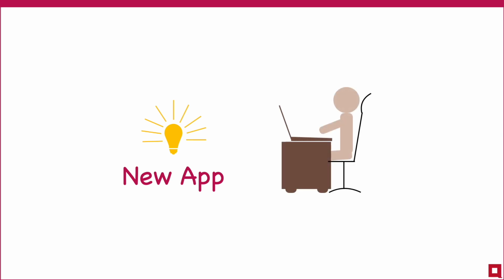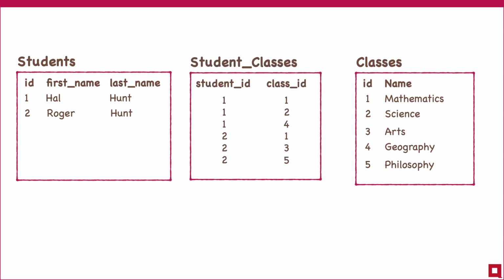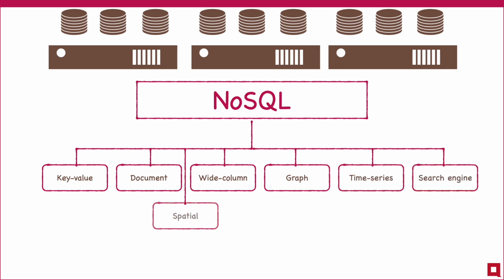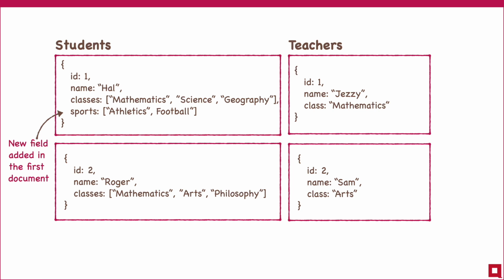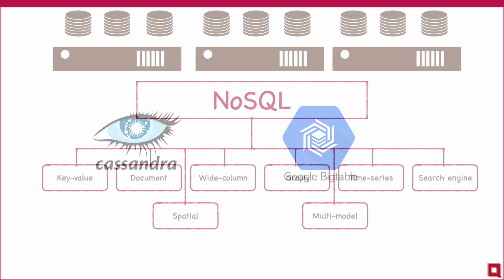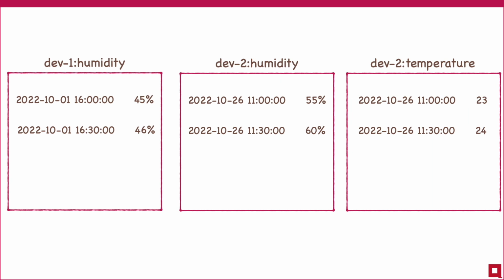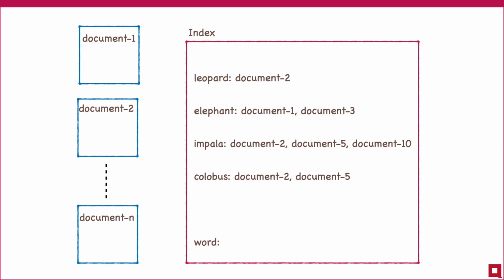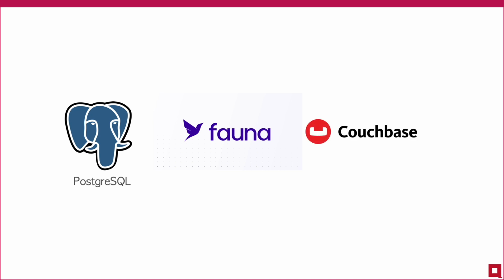SQL vs NoSQL: How to choose the best database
Thinking on using a NoSQL database for your next app. Do not conclude until you have watched this. NoSQL databases are not for everything and definitely are not a replacement for relational databases.